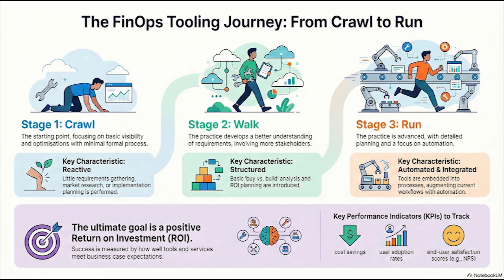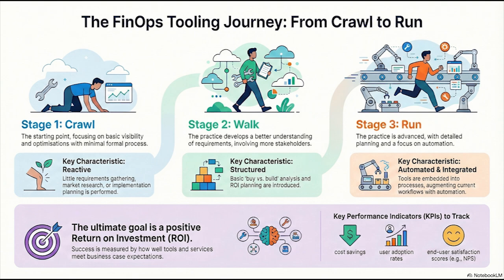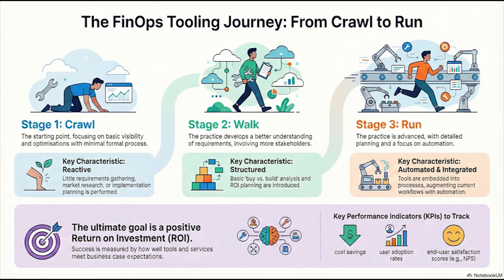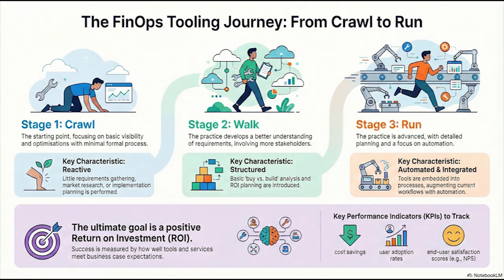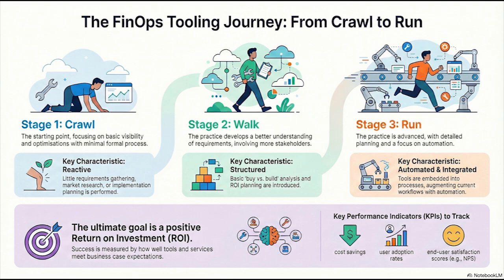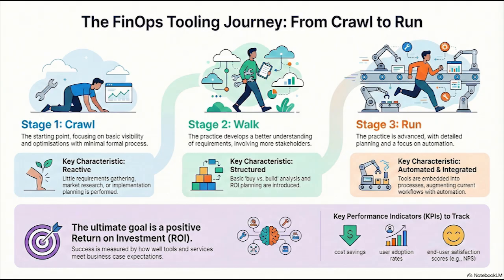(Podcast) FinOps Tools & Services Capability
Ready to unlock the ultimate cloud cost superpowers? 🚀💰 This video dives deep into the **FinOps Tools & Services Capability**—your roadmap for mastering cloud cost management through strategic tooling! 🛠️

We explore how successful organizations develop a crucial **FinOps strategy** to select, implement, and govern the perfect mix of cloud provider, third-party, and internally developed FinOps tools.

Cloud cost management is more than just spreadsheets! Learn about the diverse landscape of options—from broad FinOps platforms to targeted specialty tools and essential professional services like consulting and training. Understanding your organization’s objectives is the first step in mapping tools and ensuring they align with your cloud strategy.

**Key Takeaways for FinOps Success:**
*   **Evaluation is Key:** Discover how to create and revise rigorous selection requirements to map organizational needs to tool functionality. (Hint: There's no single "best" tool—it’s all about the right mix!).
*   **Maturity Matters:** See how tool requirements evolve as your practice moves from **Crawl** (basic visibility) to **Walk** (better understanding requirements) to **Run** (detailed planning and automation).
*   **Measure Everything:** We cover the top KPIs, including calculating positive **ROI** and tracking adoption rates, to ensure your FinOps tool investments are generating the maximum business value. Don’t just rely on tools; ensure your skilled FinOps team is driving engagement across all personas.

*Source Attribution: Information derived from the FinOps Framework Capability analysis for FinOps Tools & Services.*